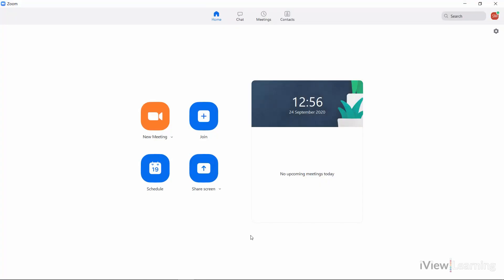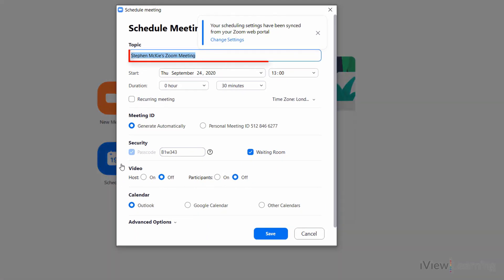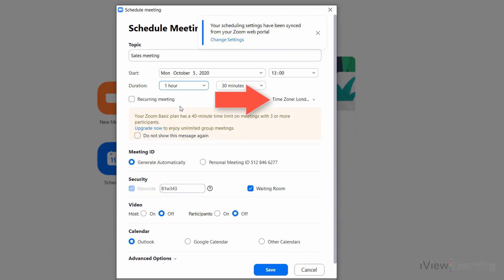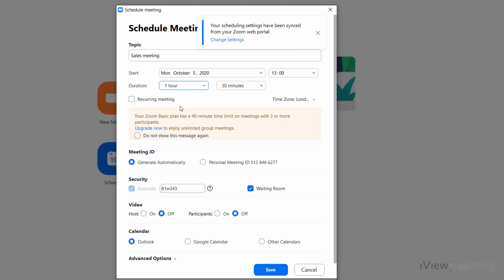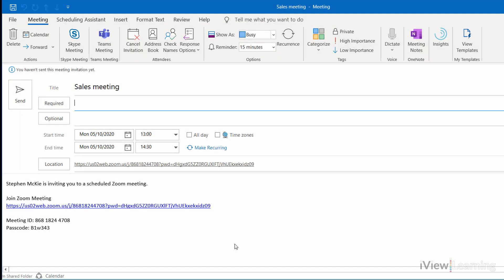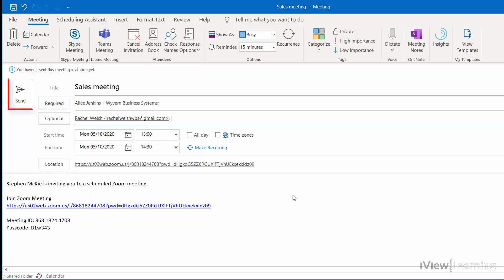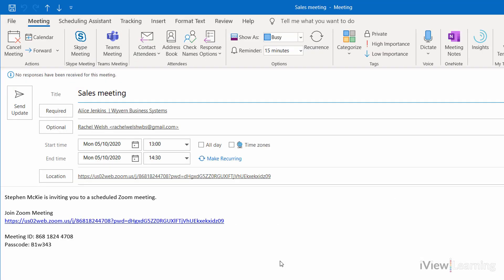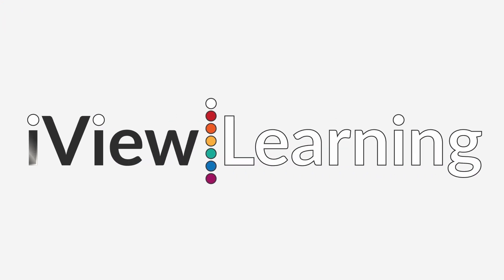How to schedule a meeting using zoom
In this video we'll show you how to schedule a meeting using zoom. iView Learning | Explore our YouTube channel to discover more helpful tips for zoom.